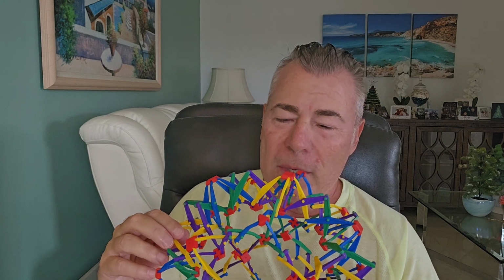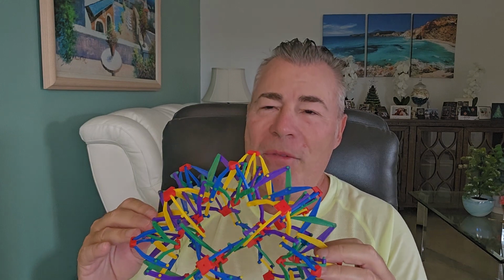What about The Cranial Release Technique and Entrepreneurs?🤔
Dr. Doreste discusses how The Cranial release Technique helps Entrepreneurs maximize their efforts